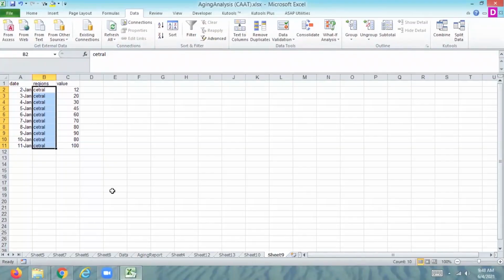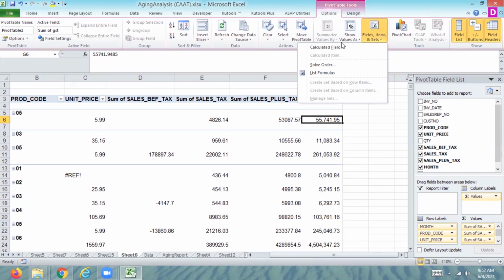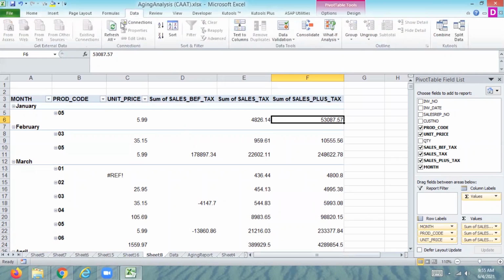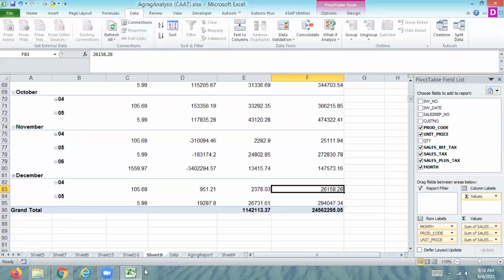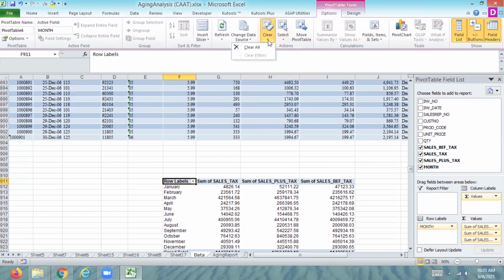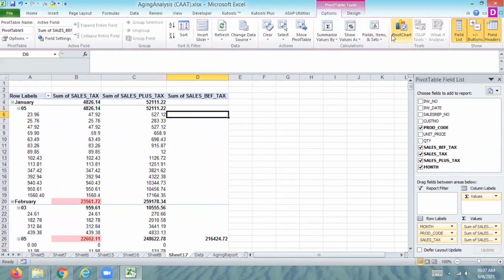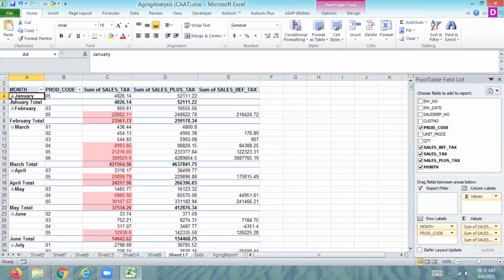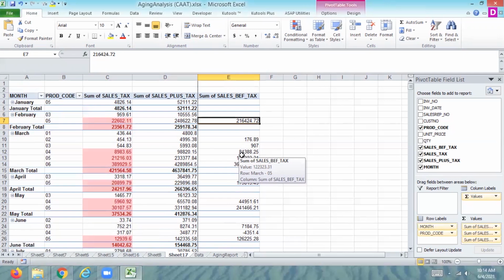Pivote Table Option in Advance Excel Lacture-26